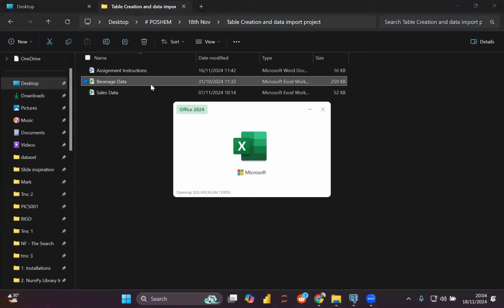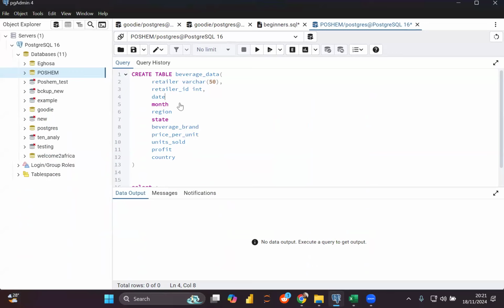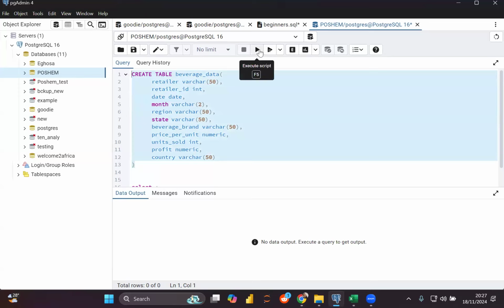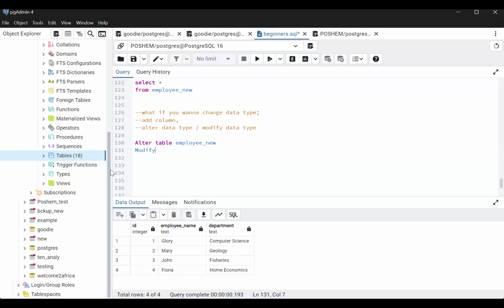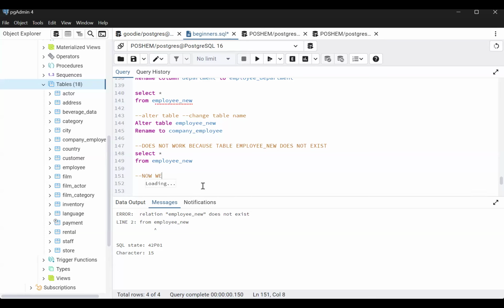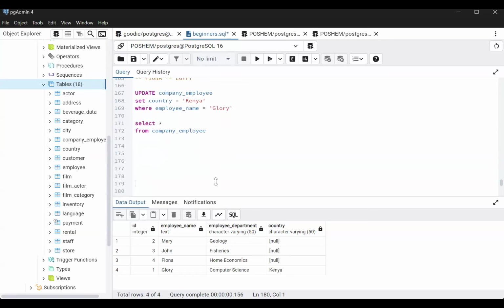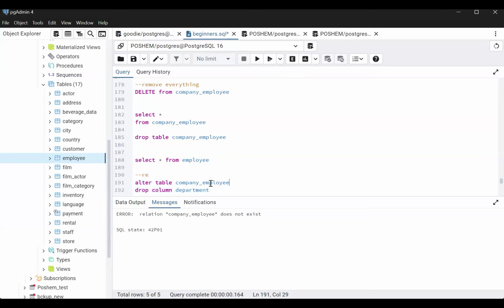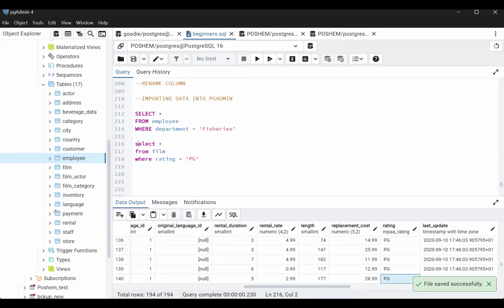POSHEM SQL Data Analysis Class 4 CREATE, ALTER, DROP, TRUNCATE, DATA TYPE Mon Nov 18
CREATE TABLE
RENAME COLUMN
INSERT DATA
DROP TABLE
CHANGE DATA TYPE
TRUNCATE TABLE